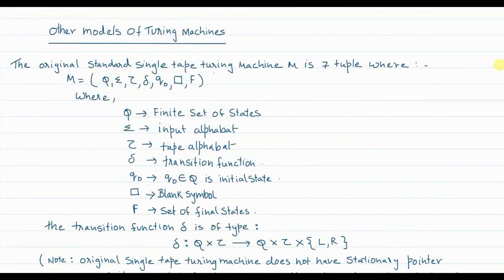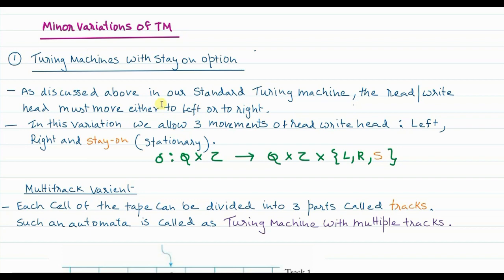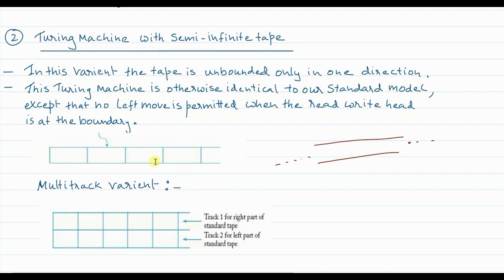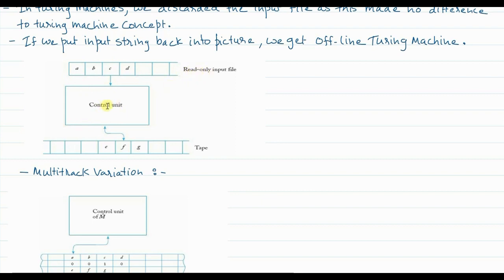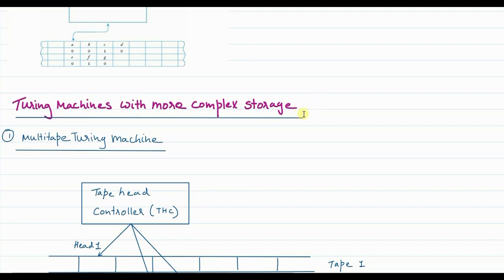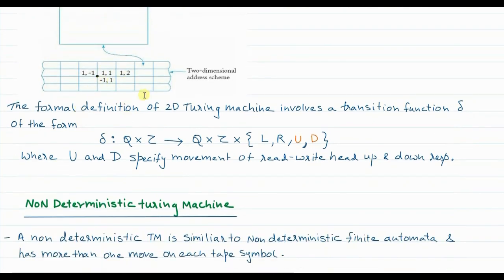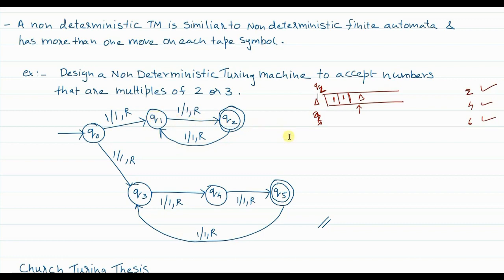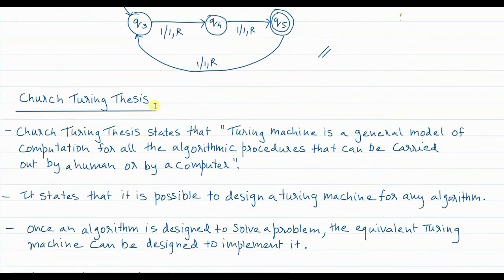UNIT 4 LECTURE 51 VARIATIONS OF TURING MACHINES AND CHURCH TURING THESIS